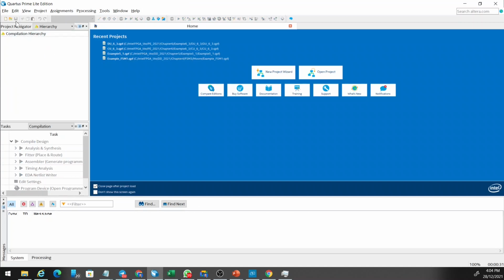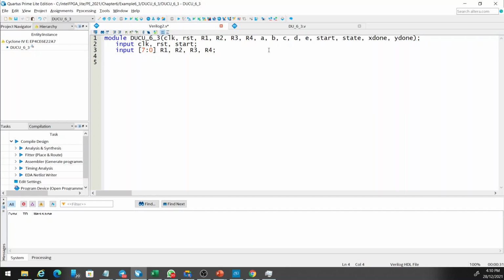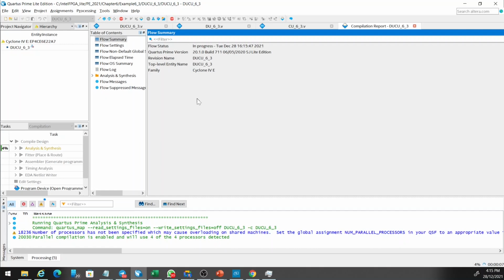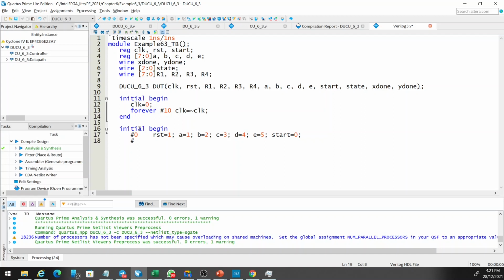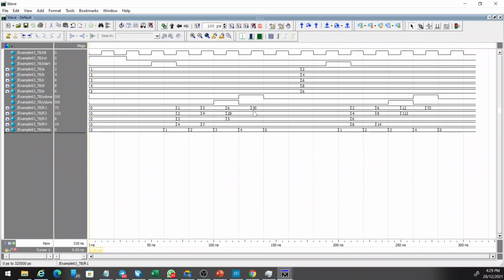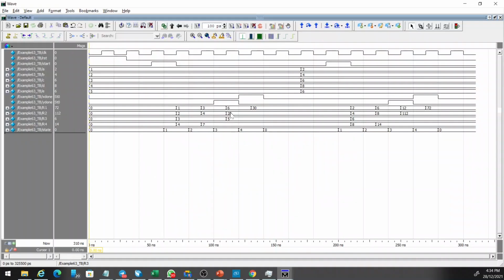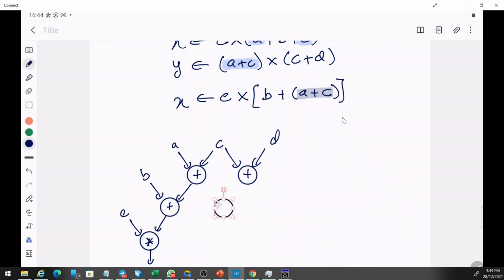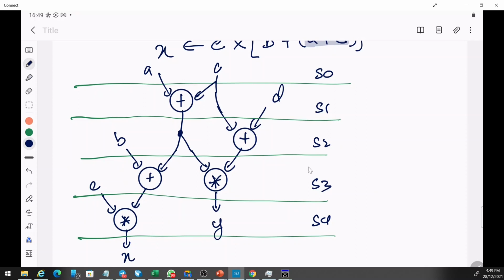High-Level Design: From Algorithm to RTL design with Verilog HDL (Part 2)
UTHM online lecture series